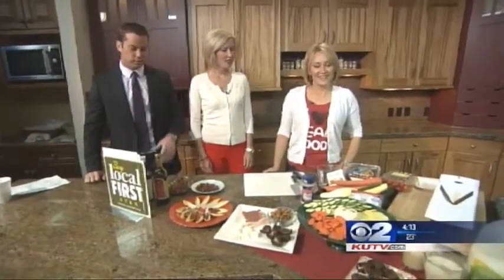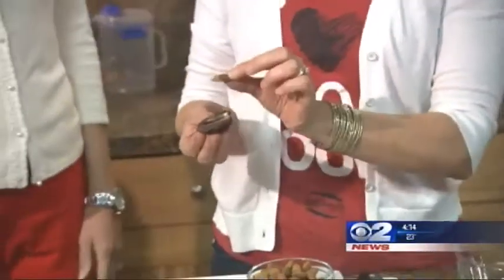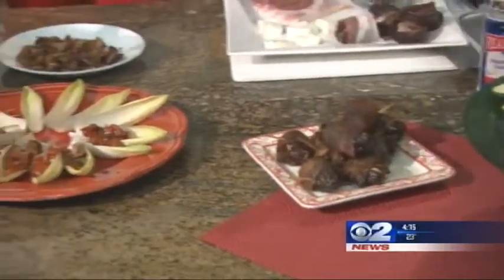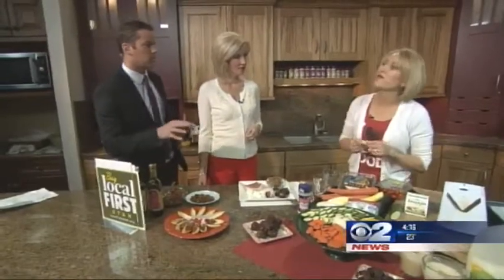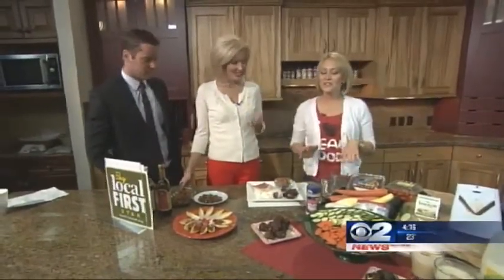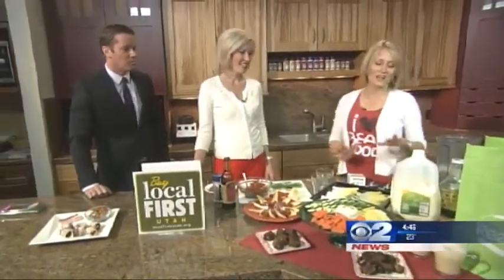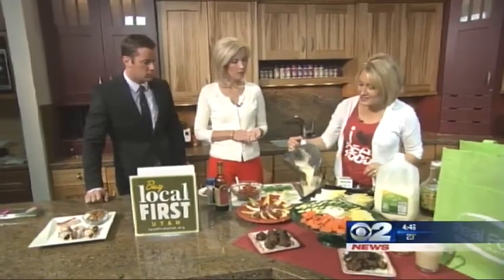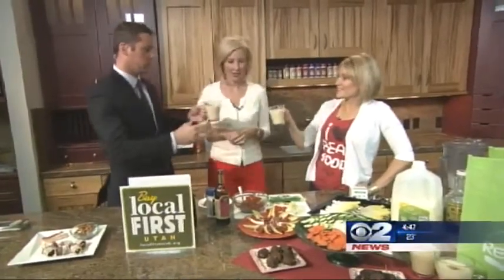Holiday Appetizers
As Aired on December 6, 2013Recipes Courtesy of Leslie SmootCheese and Veggie ChipsIngredients:1 6 oz. box Boursin Cheese2 large carrots  2 cucumbers2 zucchini or yellow squashDirections:Slice the vegetables into thin chips.  Place the cheese in the center of a plate, lay the veggies around the cheese and serve.  Bacon Wrapped Dates1 cup raw almonds1 pkg nitrate free bacon, cut into thirds1 package fresh Medjool dates1 8 oz. package cream cheeseDirections:Heat the oven to 400 degreesStuff each date with 1 almond and a small piece of cream cheese.  Wrap each date with bacon and secure with a toothpick.  Bake 10 minutes until bacon is crisp.    Holiday Eggnog Ingredients:4 cups raw whole milk (pour the cream right of the top for the richest flavor)8 egg yolks from pastured chickens4 T. organic maple syrup1  T. organic vanilla extract1  tsp. ground cinnamon1 tsp. ground nutmegpinch ground clovesPour all ingredients together and blend for 30 seconds.  Pour into glasses and     enjoy!Eggnog Ice creamTake the eggnog recipe above and pour it into an ice cream maker.  Dazzling!    Endive Lettuce bites2 heads Belgian endive leaves1 cup organic grape tomatoes, quartered1 tsp fresh thyme leaves1 tsp fresh chives2 tsp. balsamic vinegar2 tsp. olive oil1/8 tsp. Real Salt2 bacon slicesToss the tomatoes, herbs, vinegar, oil and salt in a bowl.  Spoon 1 T. of tomato mixture into the center of each endive leaf.  Top each leaf with bacon.